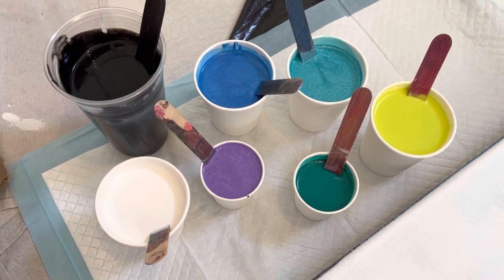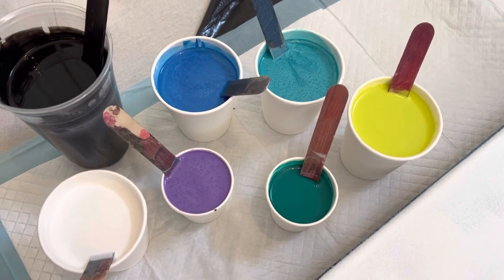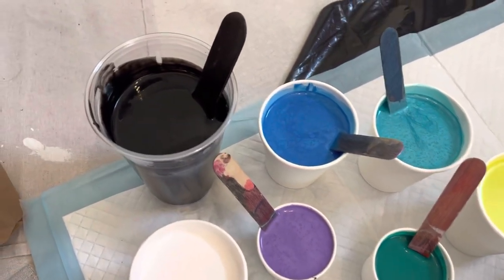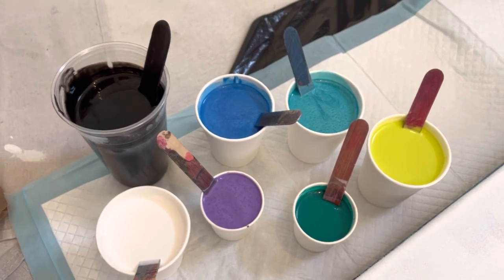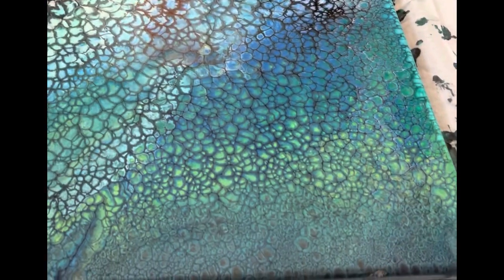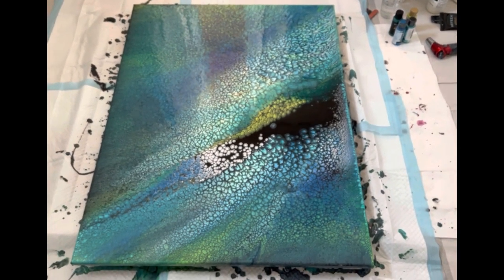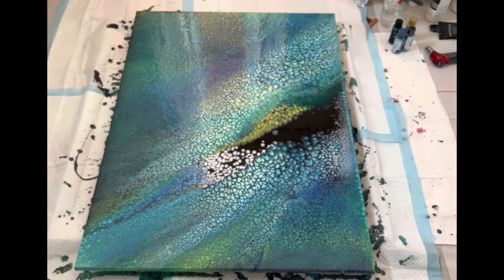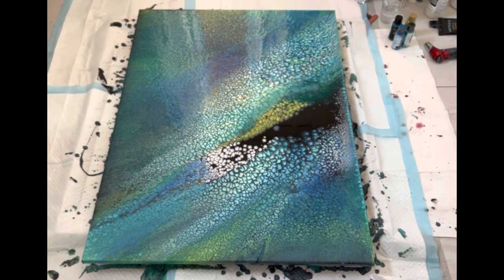Udjat! Fluid Art! Thoughts on how to measure your puddle paints vs.dump paint! Dump and Swirl!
Merry Christmas Eve! Udjat…is the Eye of Horus an Egyptian symbol representing well being, healing and protection! My wish to all of you for the new year!

Have a fabulous day, evening and Christmas!

All paints are mixed with
1 part paint
2-3 parts floetrol
Water to thin, heavy body paints require more water!

Cheers!